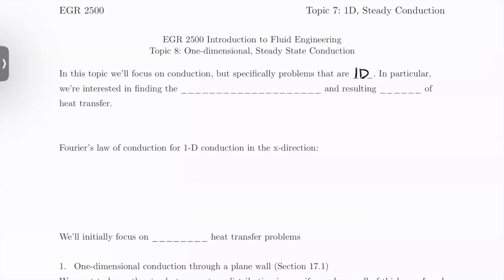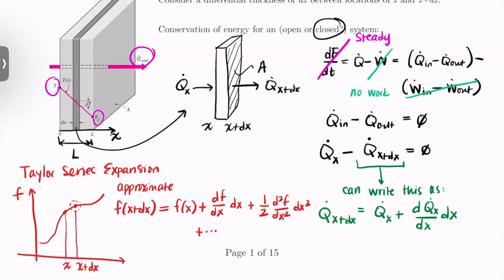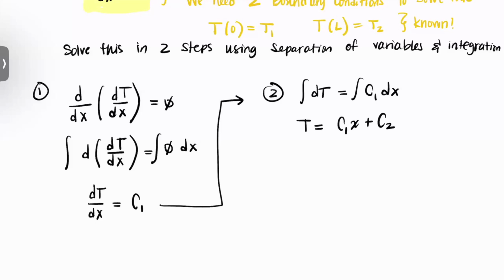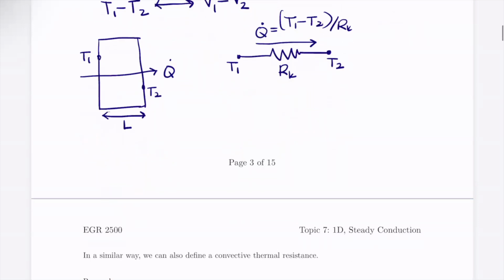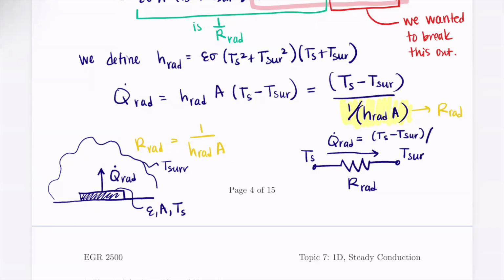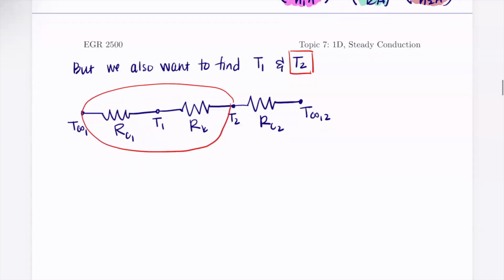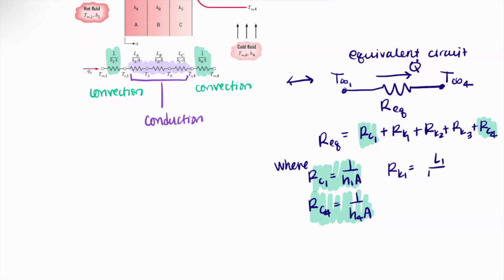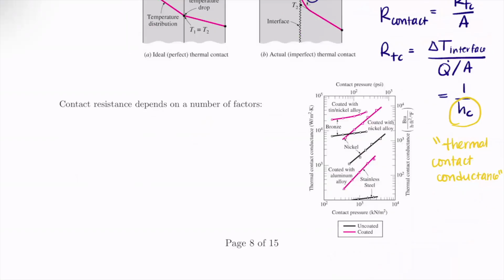EGR 2500 Topic 8 Part 1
In this video we introduce steady, 1D conduction